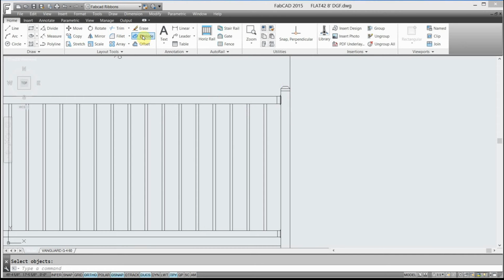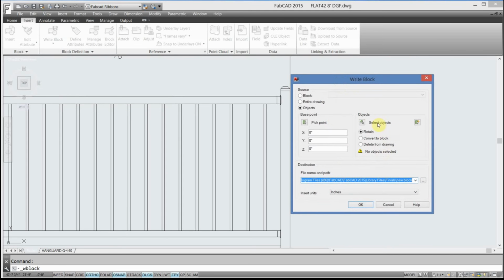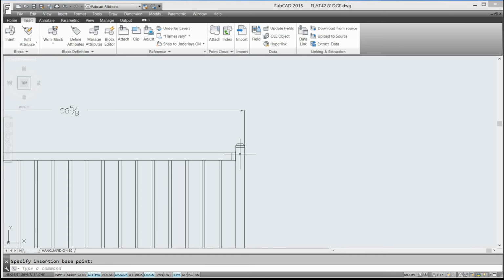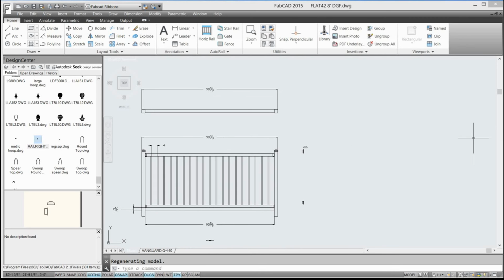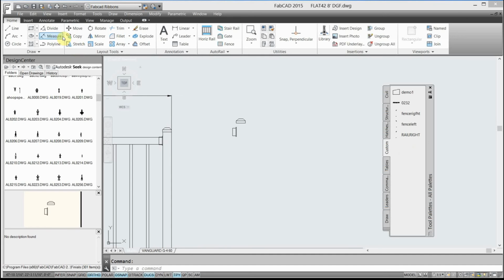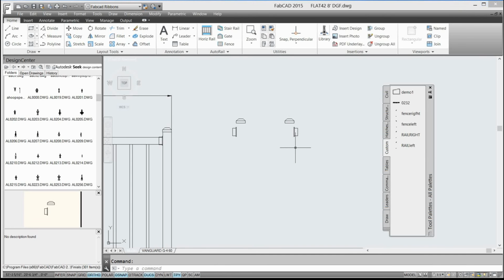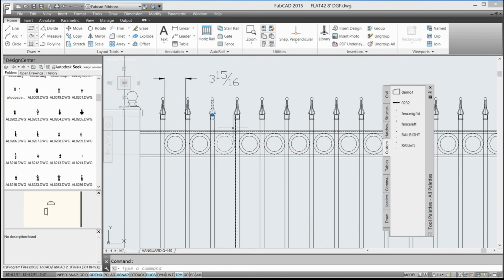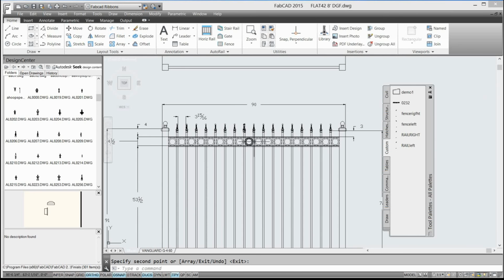Mult-part blocks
See how to combine assemblies to speed up drawing gates rails and fences